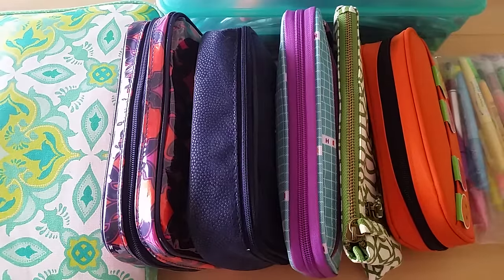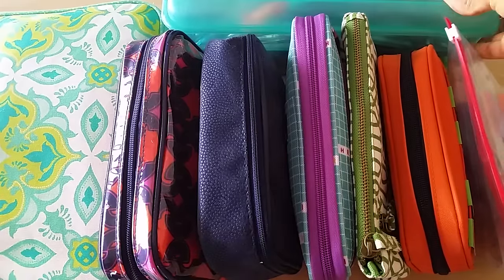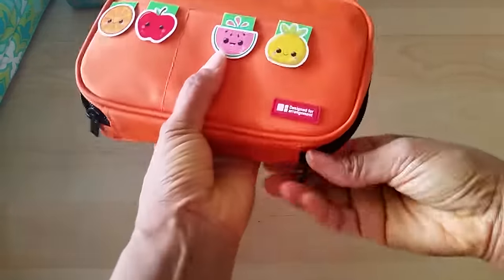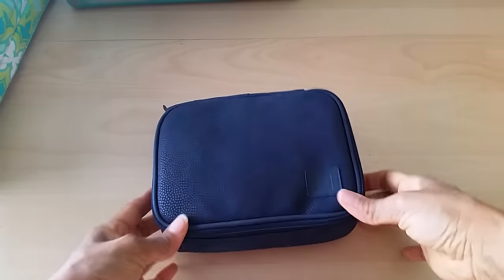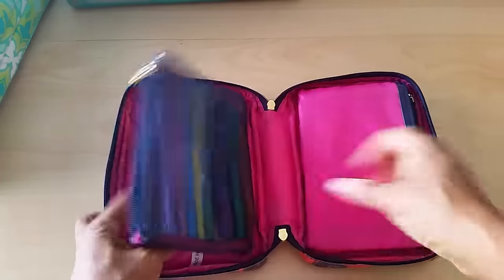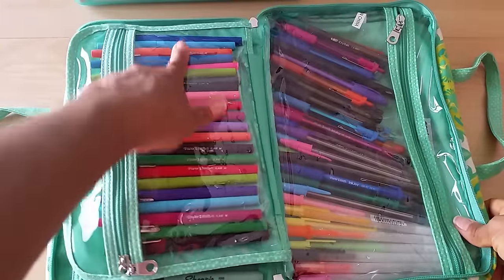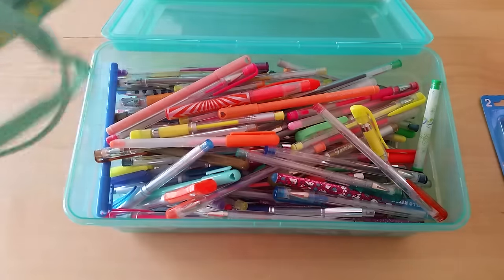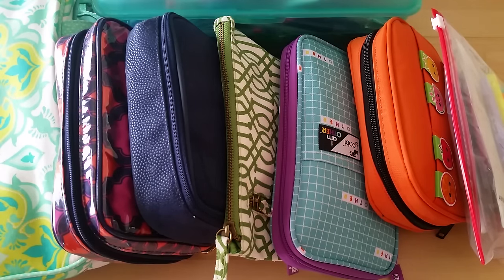My 'overwhelming' pen and pen pouch collection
Today I'm showing you my inexcusable and very large pen and pen case collection. I know I have a ton, but I am a self-proclaimed "pen junkie!" I hope you enjoy this fun look at my "very overwhelming" stash!

Periscope: @DesireePeeples